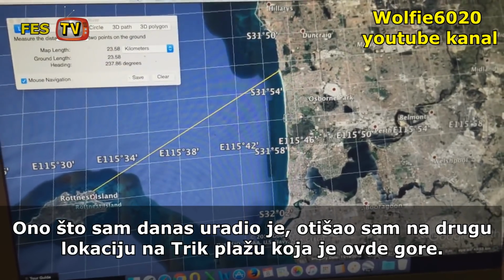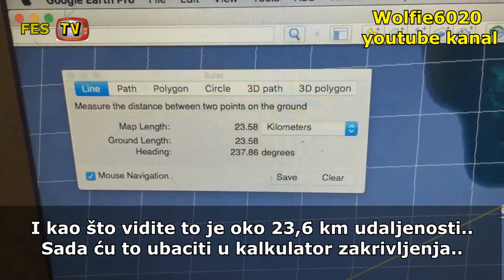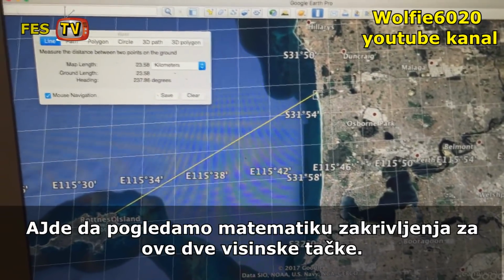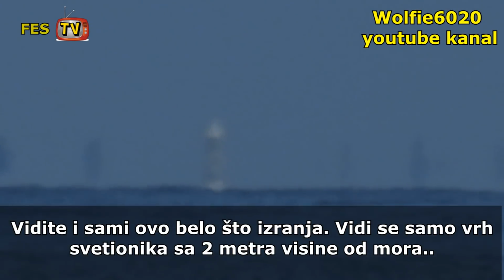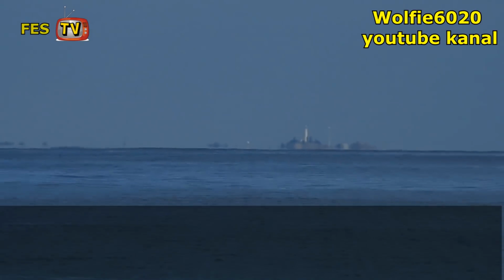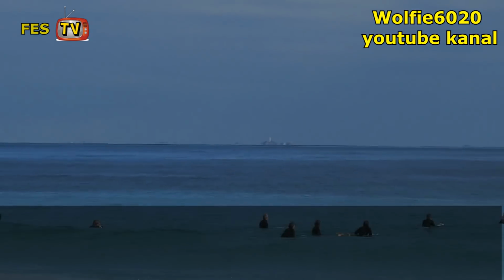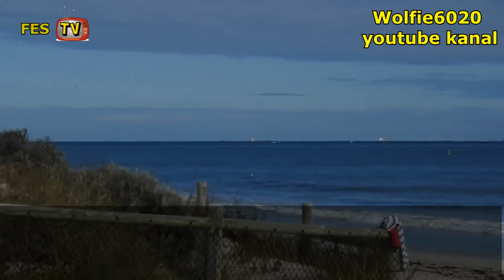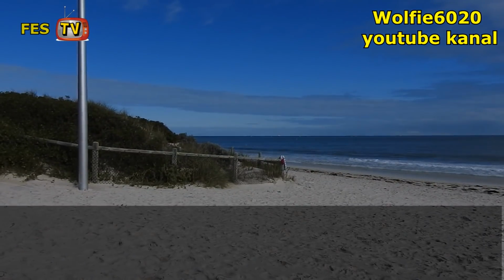Ravna Zemlja - Krivina opet na vidiku DOKAZ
Evo dokaza da talasi ne utiču na svojstvo zaklanjanja broda na horizontu !!